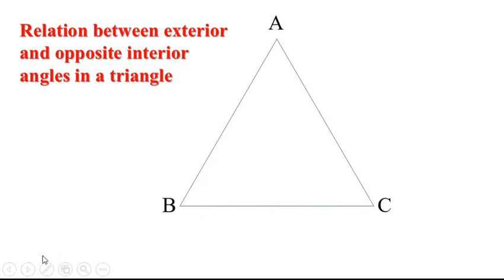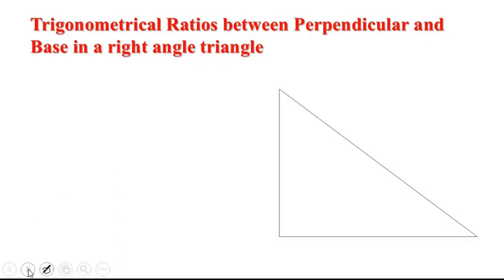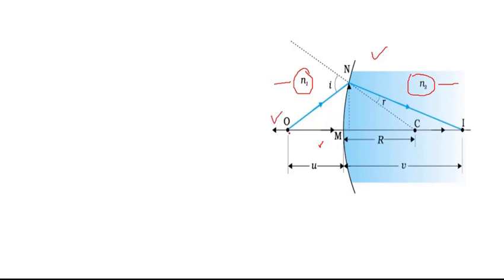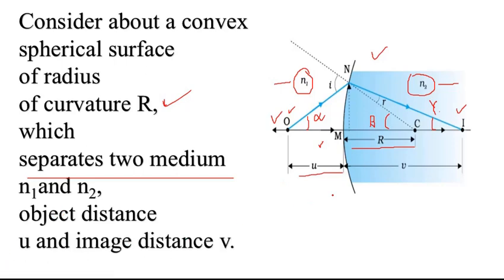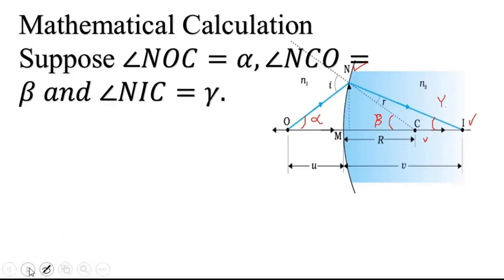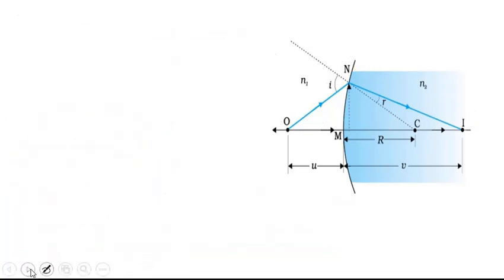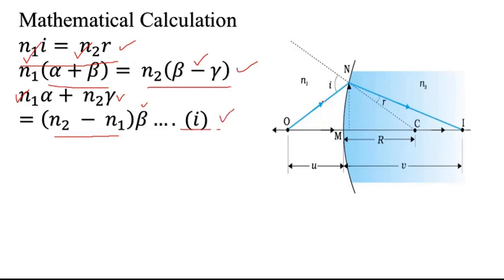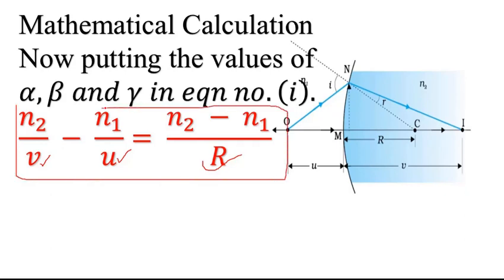Refraction at Spherical Surface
Here you can get the relation between
refractive index of medium, object and image distance and radius of curvature during the refraction of light through a spherical or convex surface.